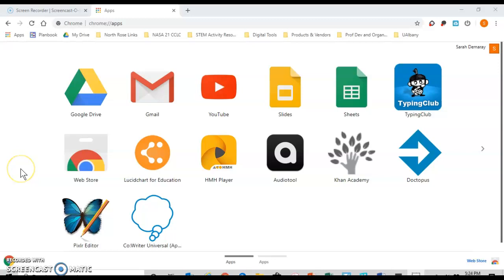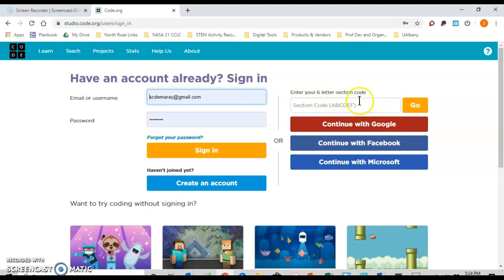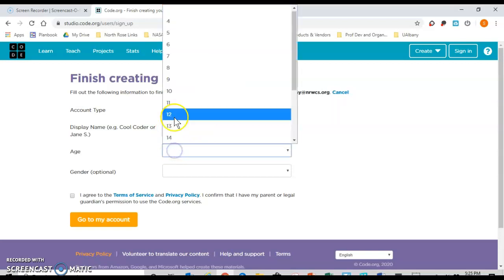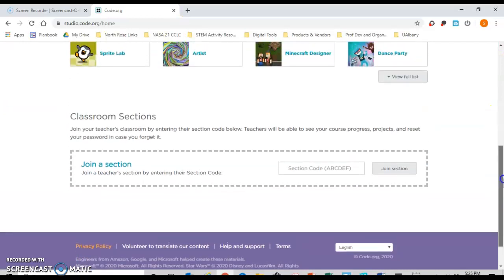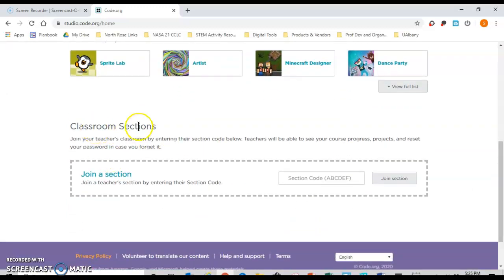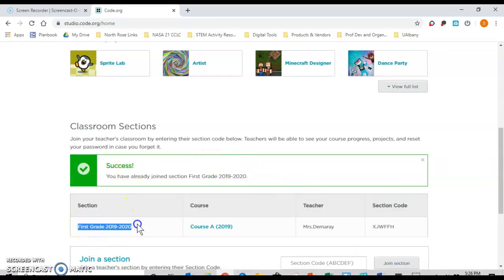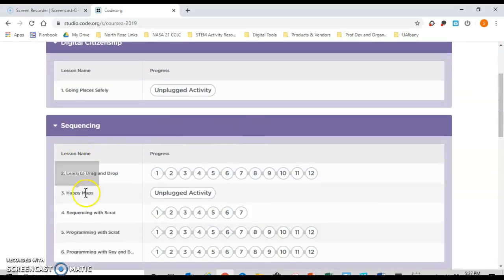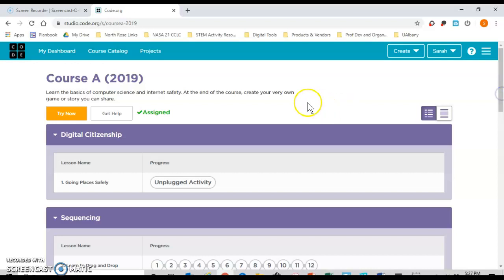Recording #16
Code.org login proceedure